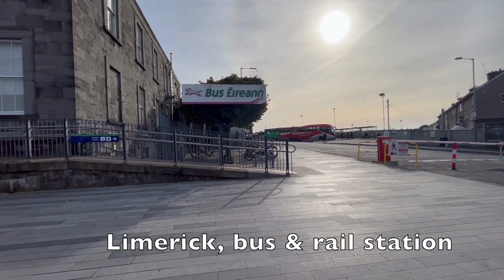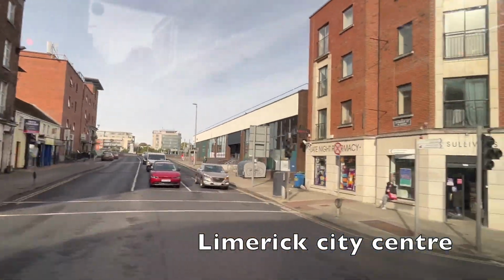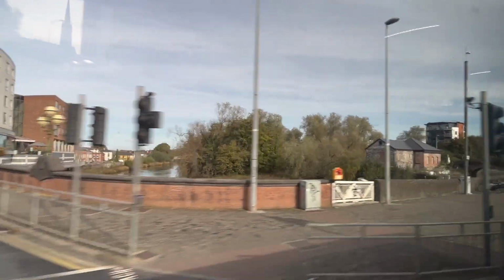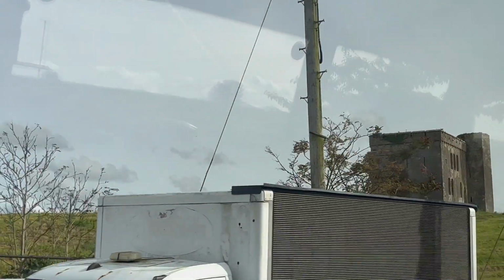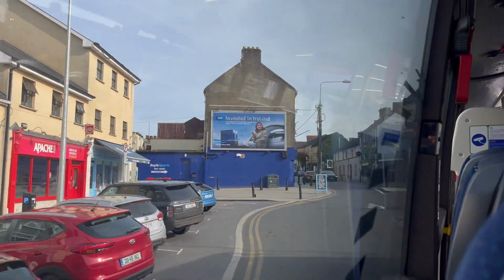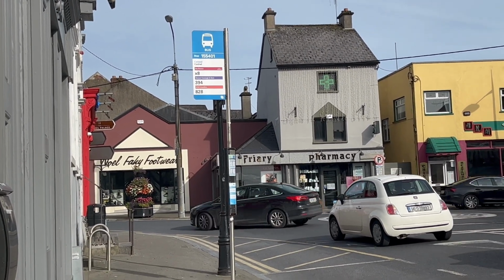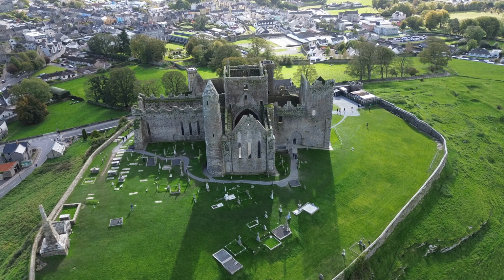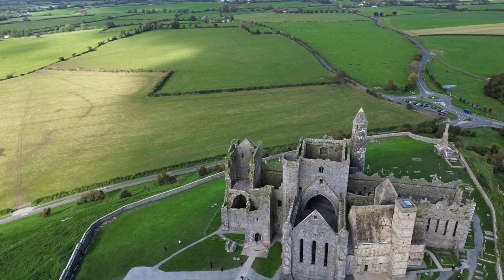Limerick to the Rock of Cashel bus Journey with town walk 👀 ☘️ 4K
Limerick to the Rock of Cashel Bus Éireann Journey with town walk and rock of castle areal view 👀